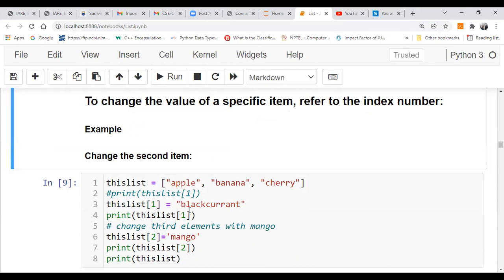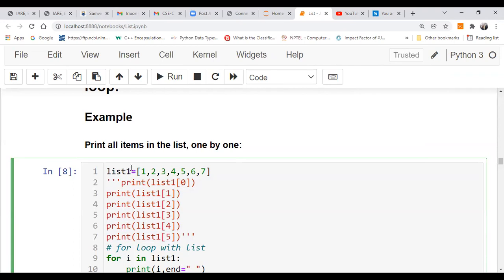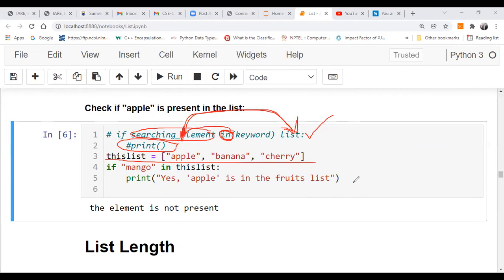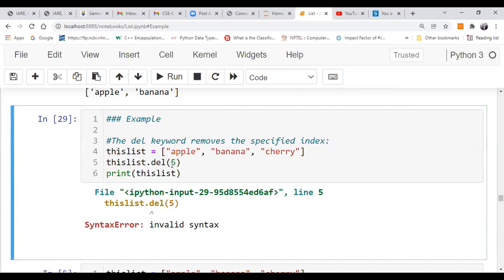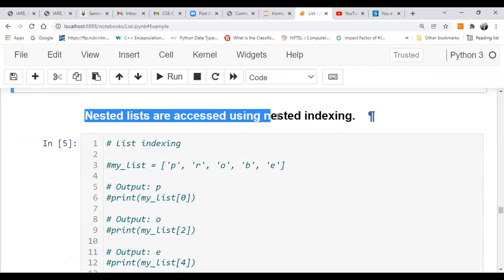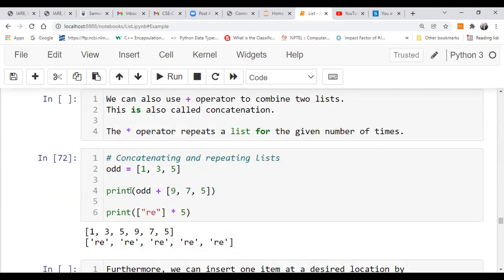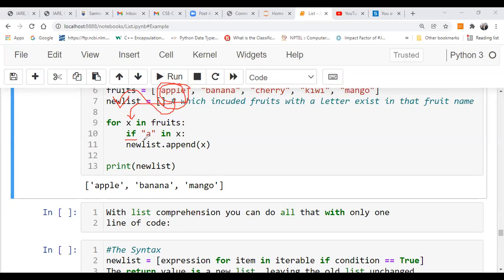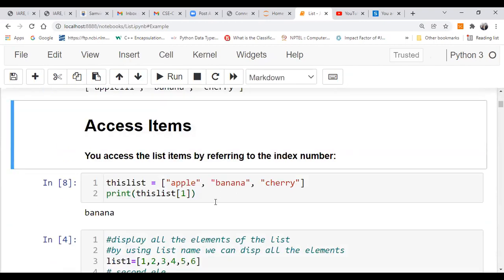List Comprehension by Ravinder Paspula